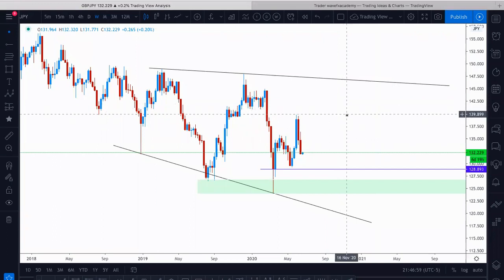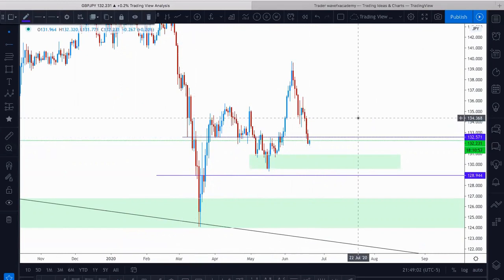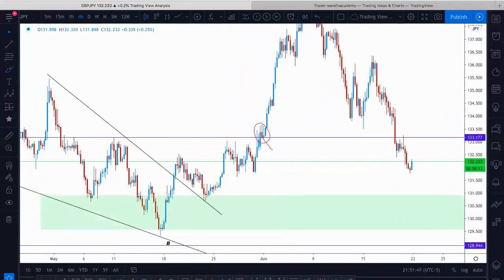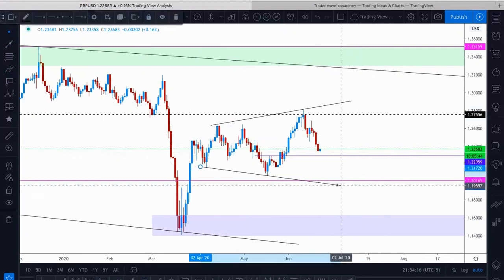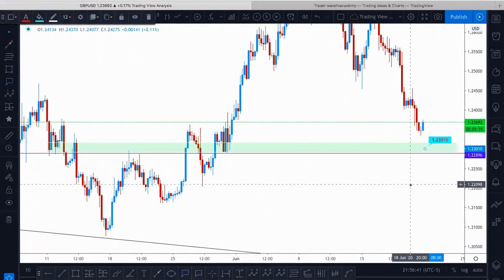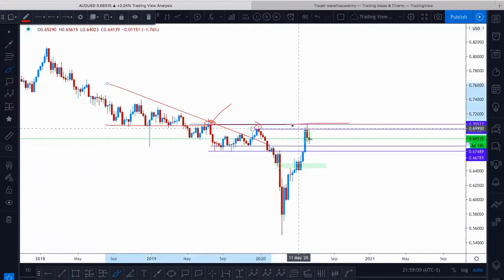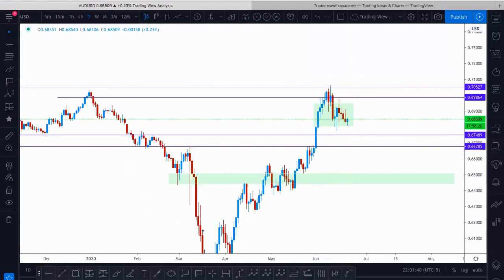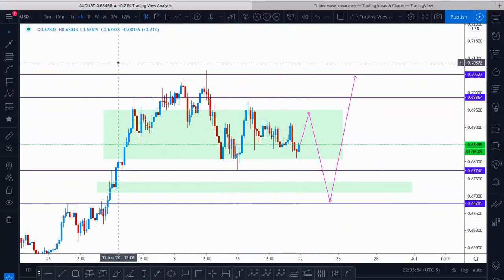Forex Trade Analysis - GBPUSD, GBPJPY, AUDUSD June 22nd - 26th, 2020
Wave FX Academy's Weekly Forex Market Forecast: June 22nd - 26th 2020. Trading analysis of forex currency pairs GBPJPY, GBPUSD & AUDUSD. Trades are only taken if the rules of our trading strategies and fully satisfied.